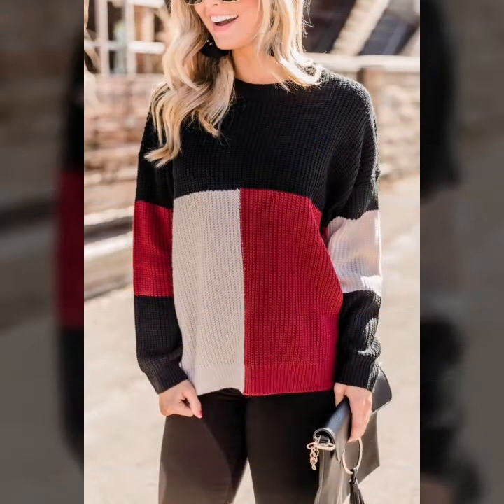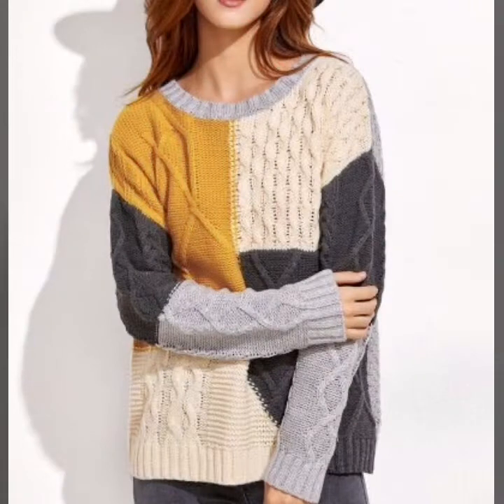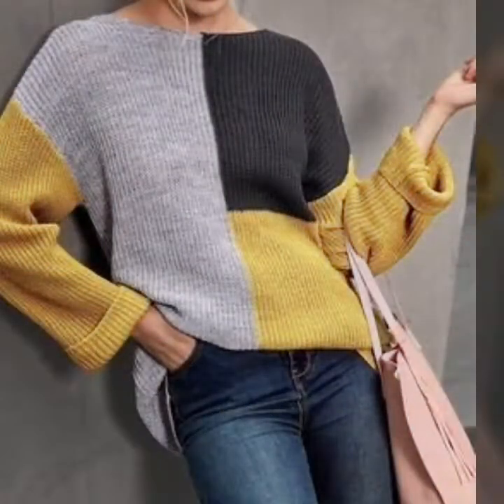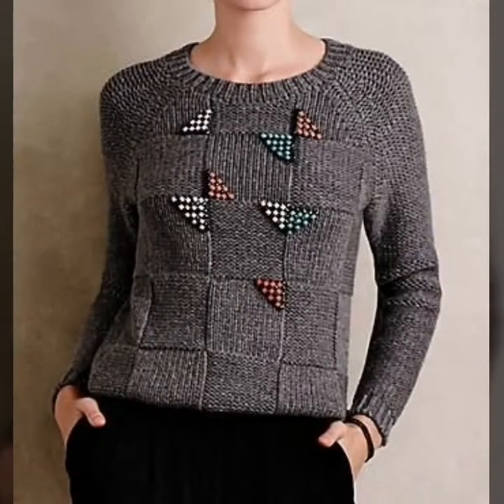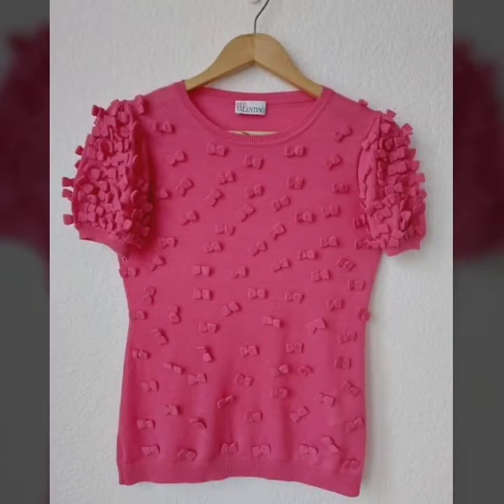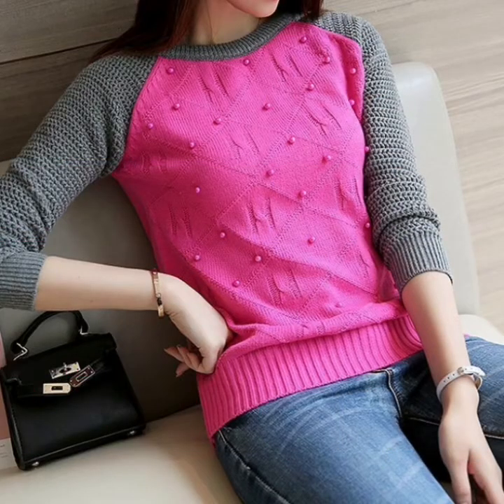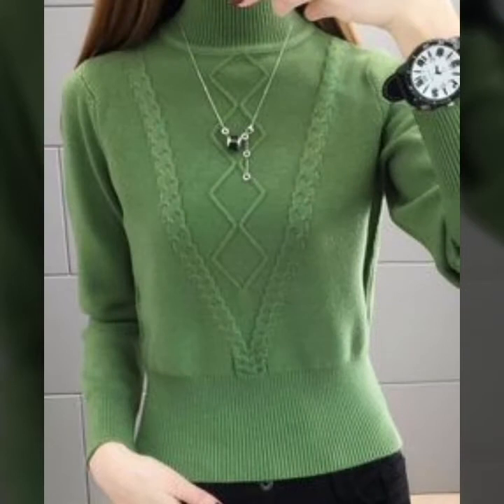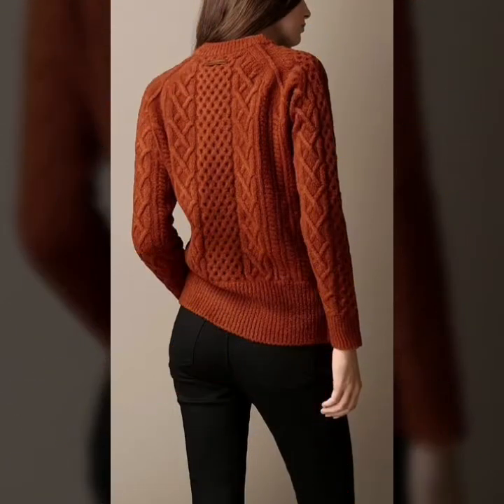Latest Free Cardigan For Girls Crochet Ideas 2022 Crochet Pattern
This beautiful cardigan is a quick and easy crochet pattern that is perfect for any season. The pattern is designed for a child's size 6-8, but can be easily adjusted to accommodate a smaller or larger size. The cardigan is made from 100% cotton yarn and is machine washable. It can be made in any color you choose and would make a perfect gift for a special girl in your life.